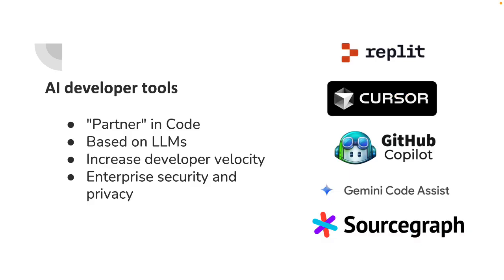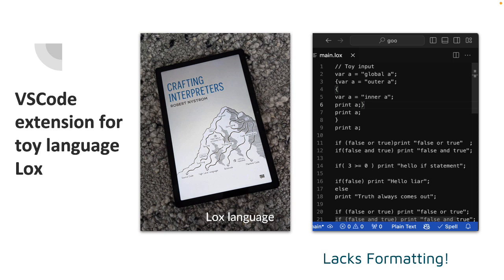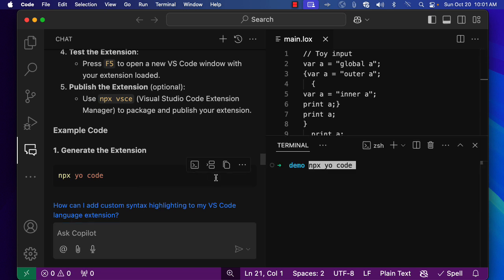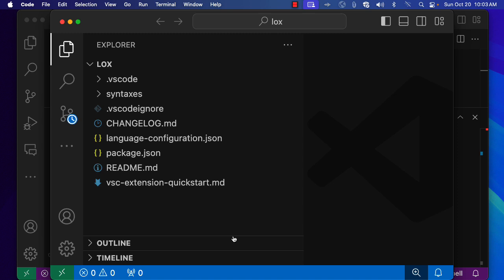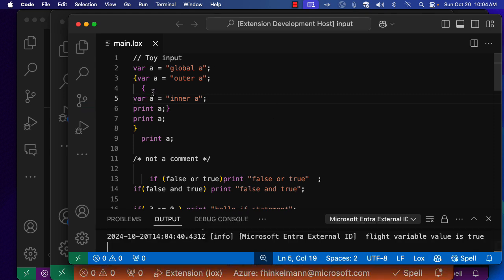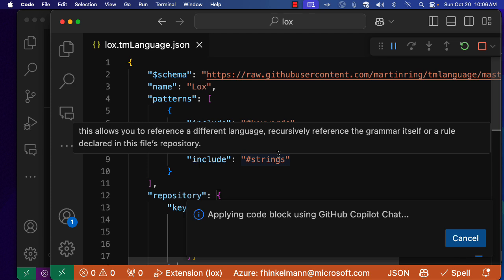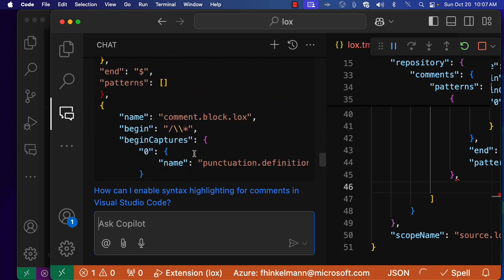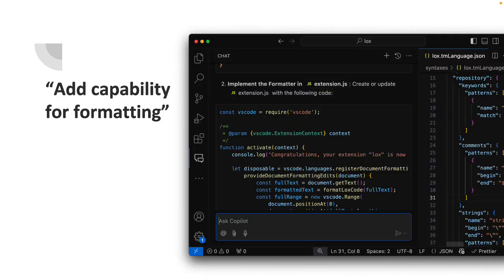Special session by Fran Hinkelmann: Accelerate your Development with AI Developer Tools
Join Fran Hinkelmann, Ph.D and a Director of Cloud Advocacy at Microsoft, as she demonstrates the power of Gen AI dev tools, specifically GitHub Copilot, in speeding up development processes. In this session, Fran walks through the creation of a VS Code extension for a toy language called Lox, showcasing how GitHub Copilot can assist with syntax highlighting, adding comment support, and fixing errors. Discover how these tools can enhance developer velocity, maintain focus, and transform software development. Fran also shares insights on the future impact of Gen AI on programming languages, learning, teaching, and documentation.

Key Highlights:
- Introduction to Gen AI dev tools and their impact on development.
- Step-by-step demo of building a VS Code extension using GitHub Copilot.
- Adding syntax highlighting and comment support with ease.
- Fixing code errors with context-aware suggestions.
- Insights on the future of software development with Gen AI.